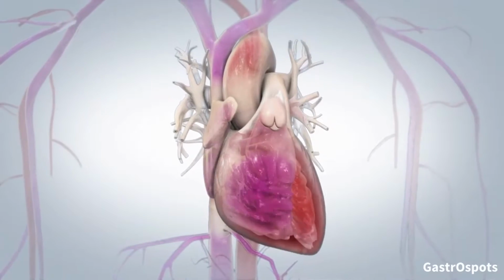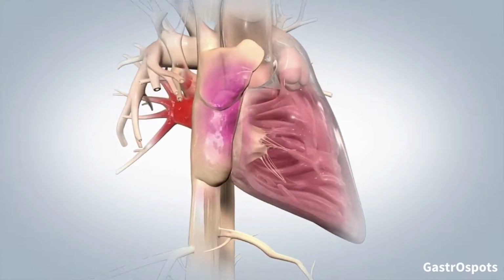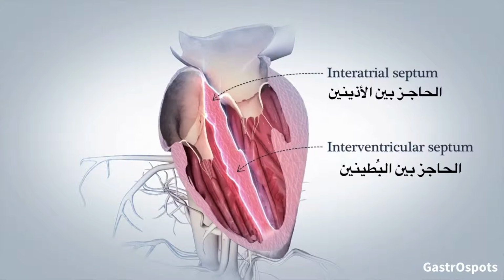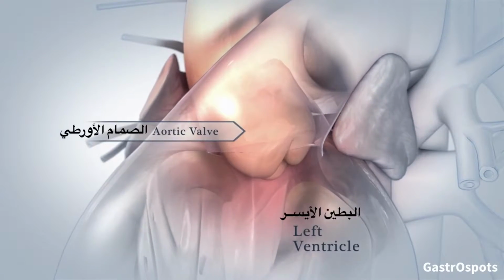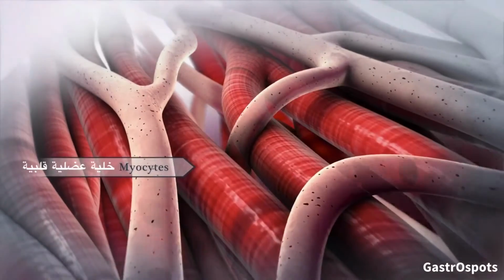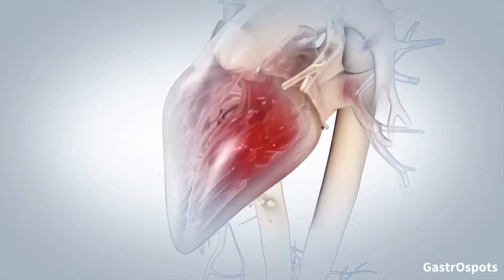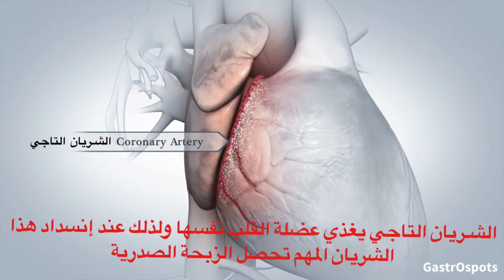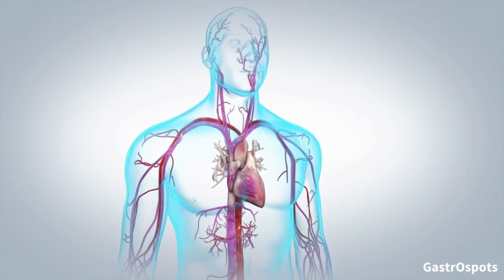Introduction to THE ❤️ HEART مقدمـة عن تركيب القلـب والجهــاز الــوري